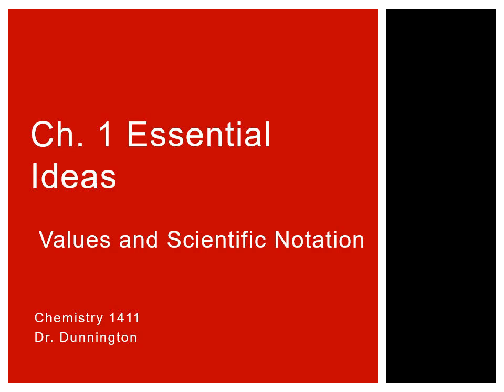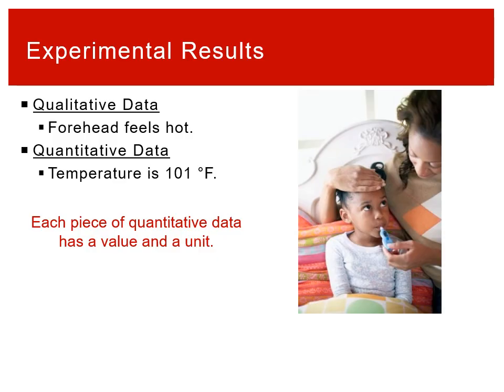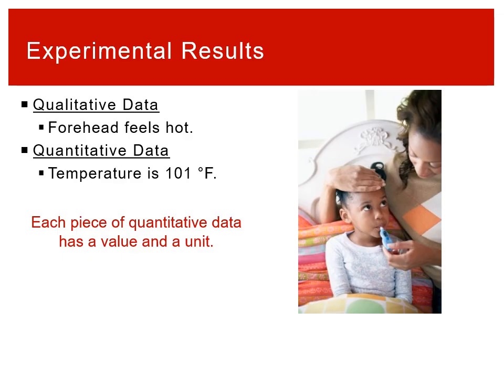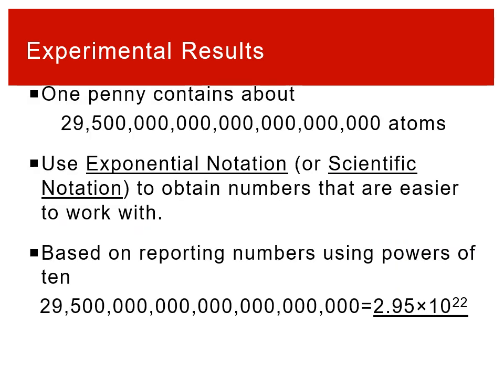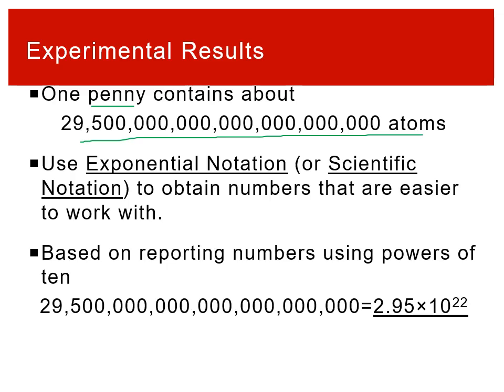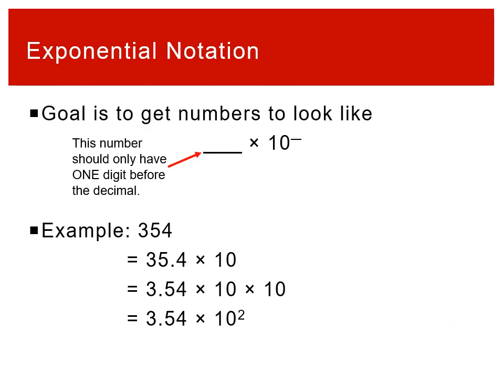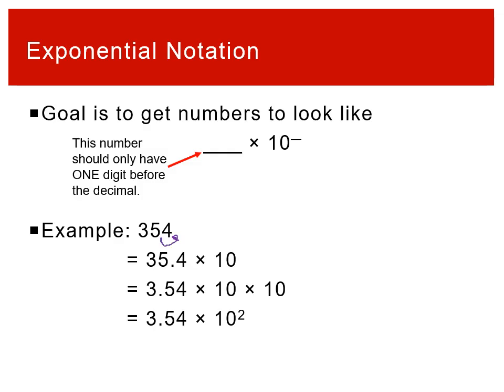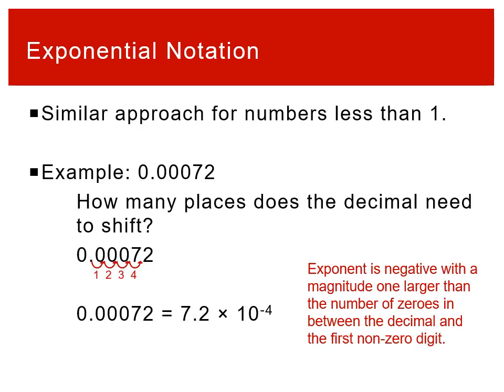CHEM 1411 Lecture 6/2 Part 1: Values & Scientific Notation